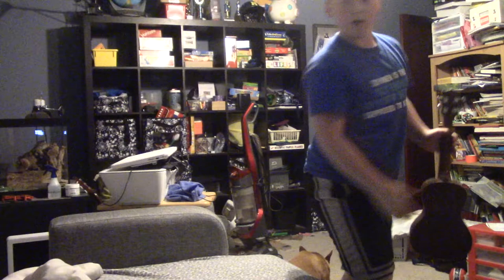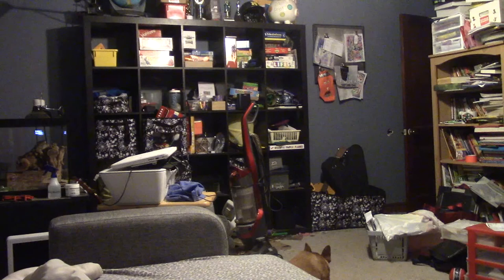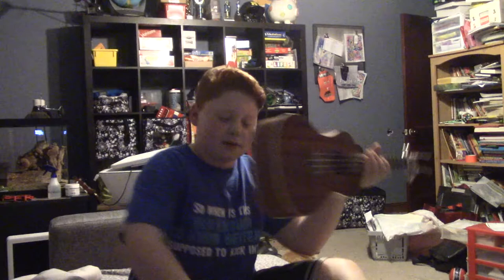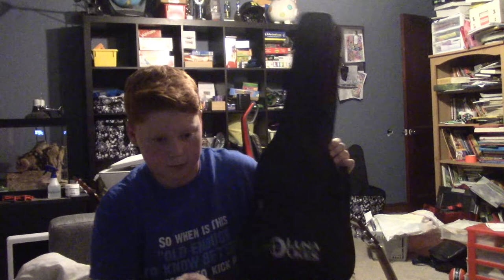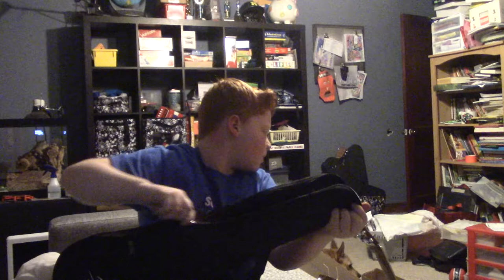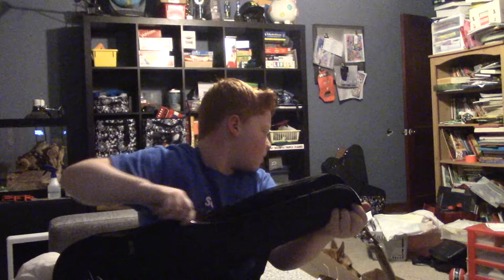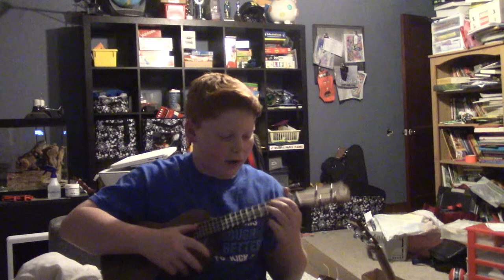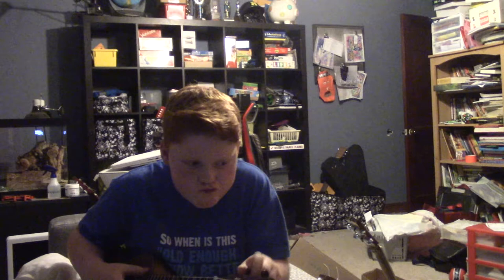NEW UKULELE UNBOXING AND REVIEW: Rian Sanders Vlogs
Hey guys! This is an unboxing and review of a new ukulele I got for my b-day. Hope you enjoy!